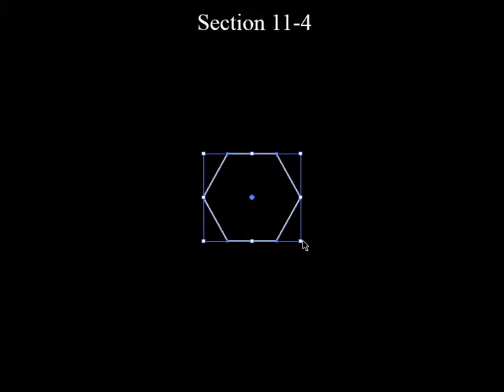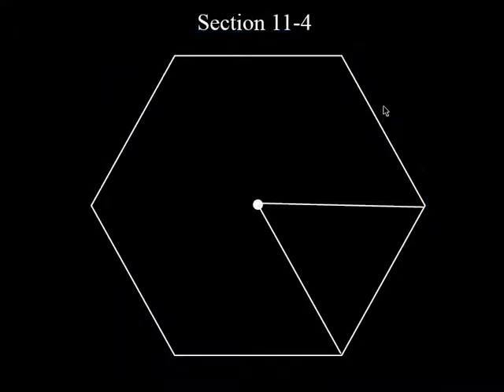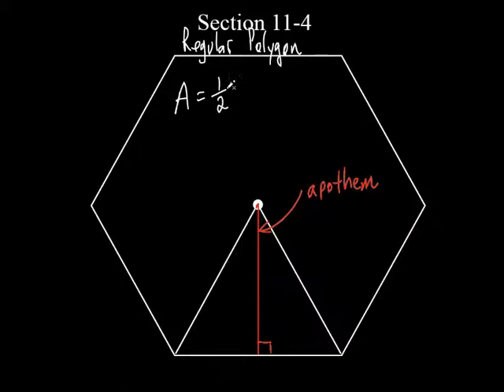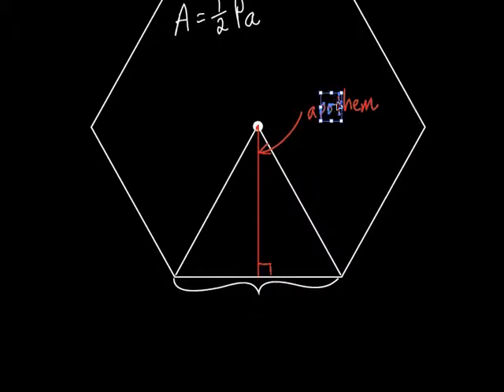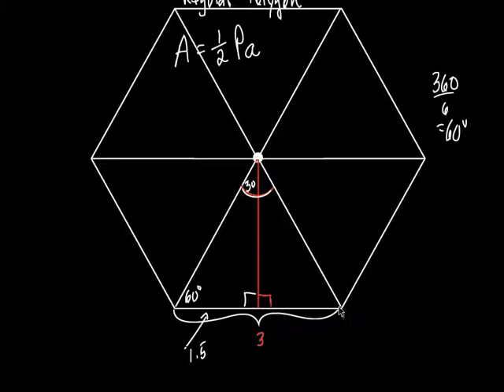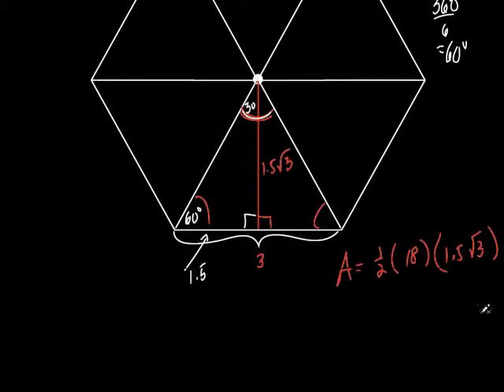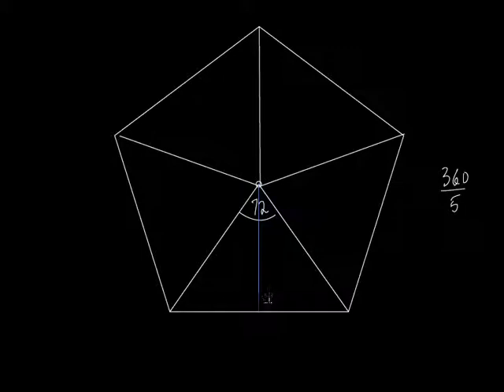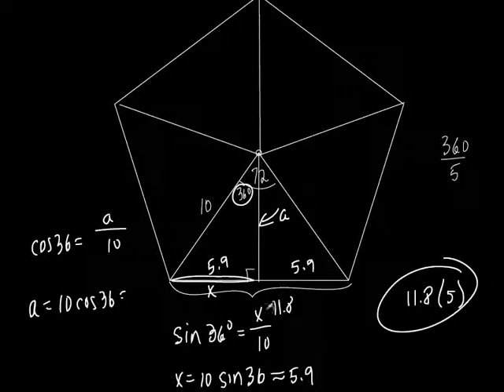7 Section 11 4 Area of Regular Polygons